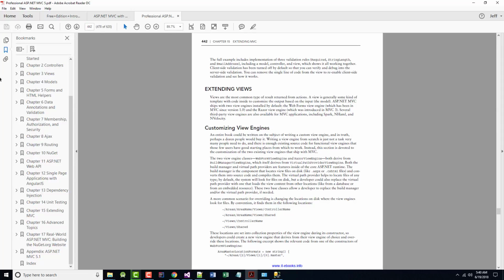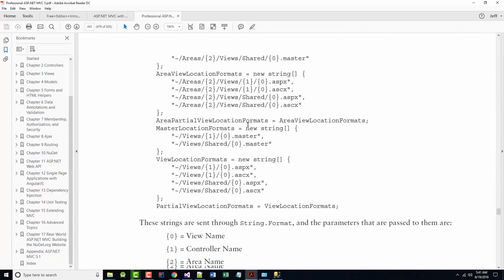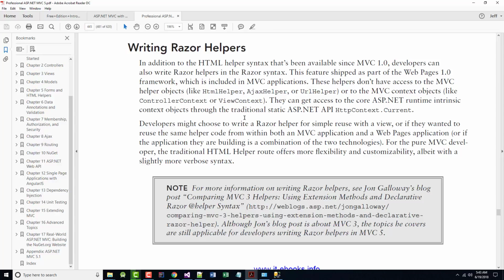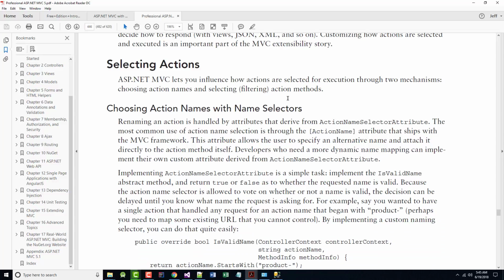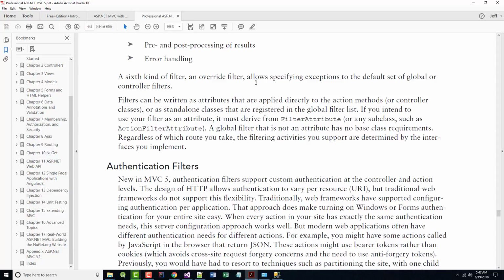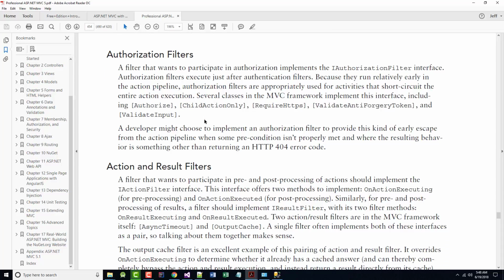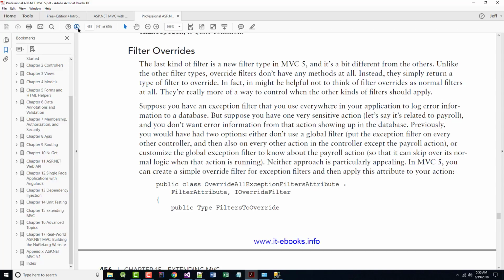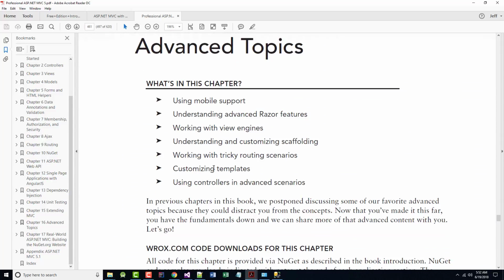AWD1111 - Galloway Text - Chapter15 - Part02